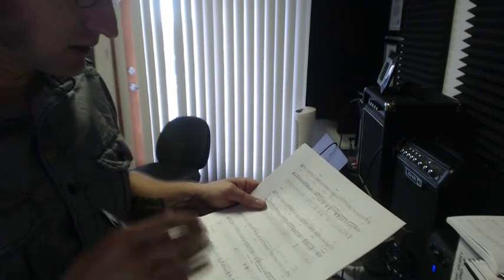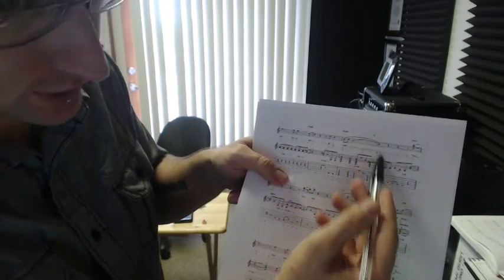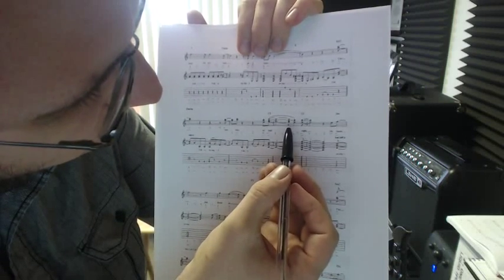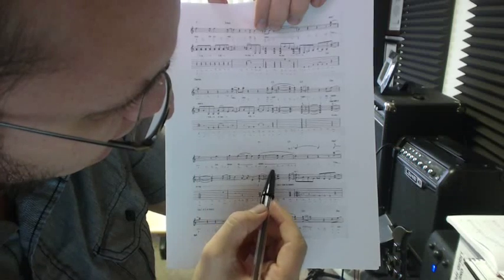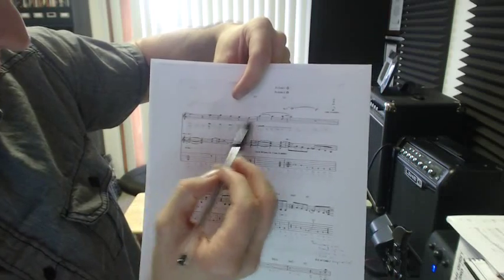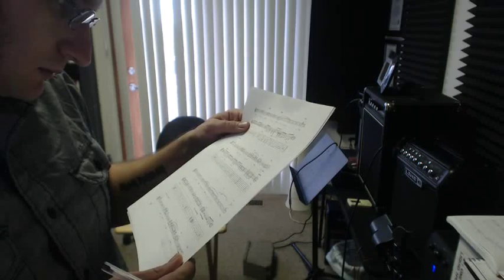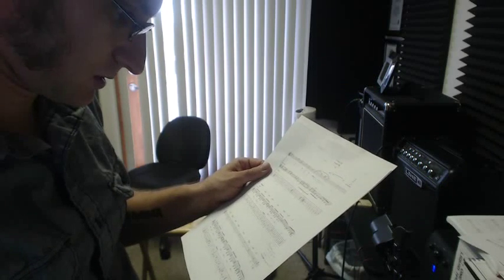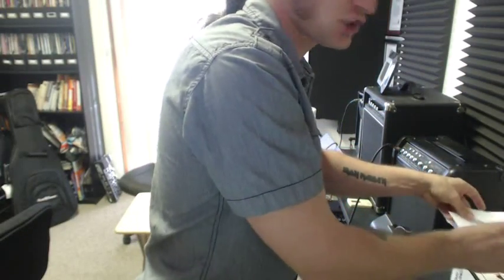Sean K Video Recap 10 11 15 part 1